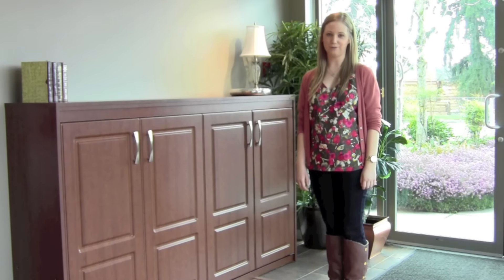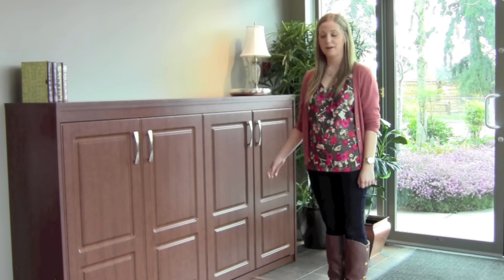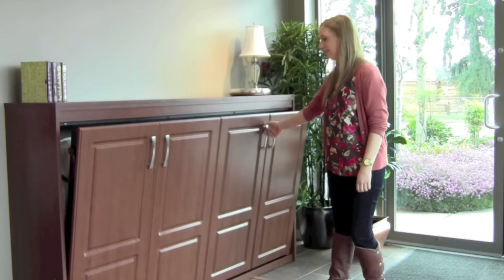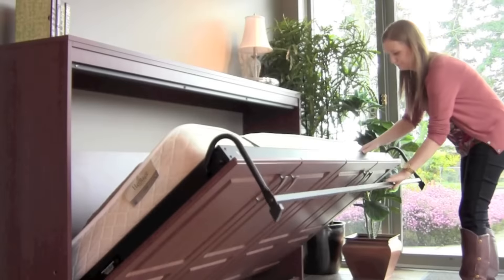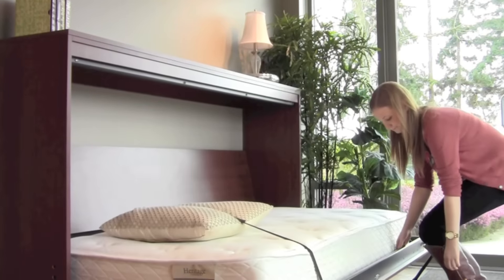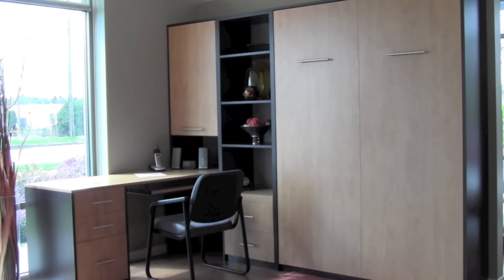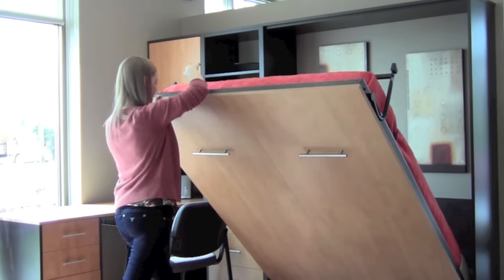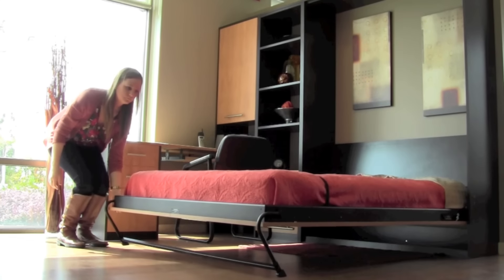Murphy Beds... Vertical or Side Tilt? Volume 4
Chelsea explains the differences and advantages between a Vertical Murphy Bed and a Horizontal Murphy Bed.